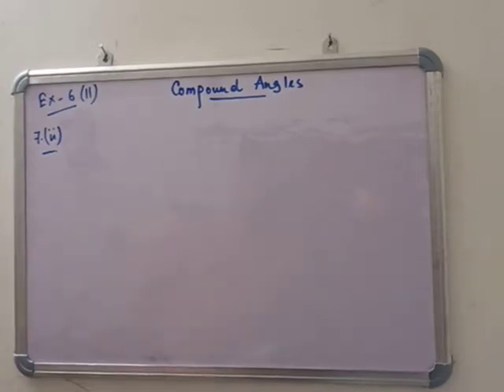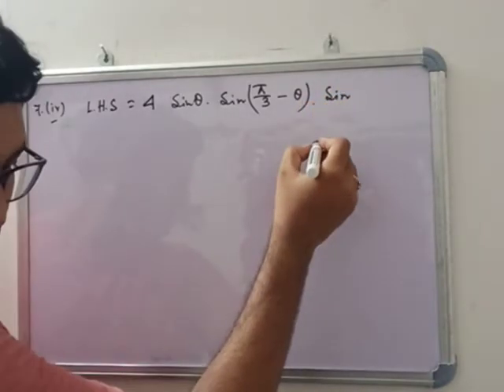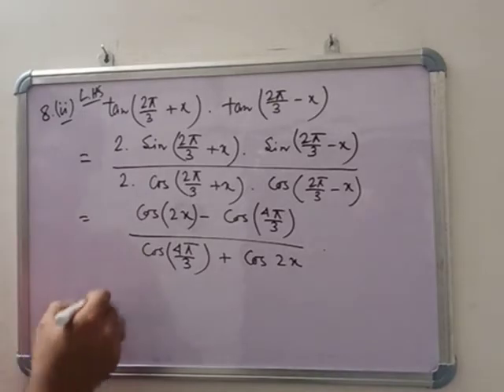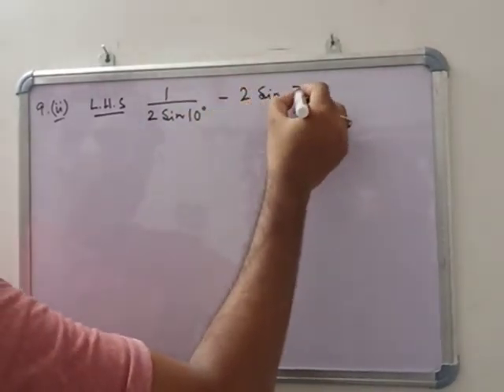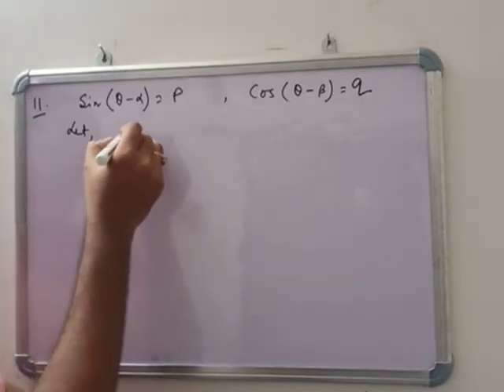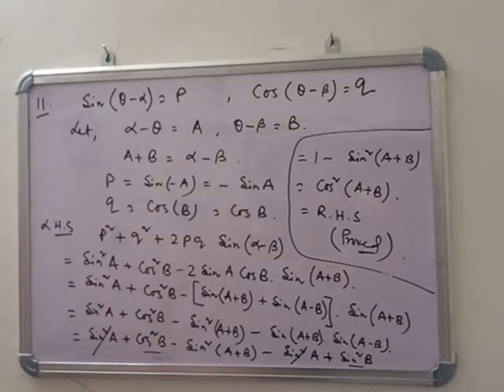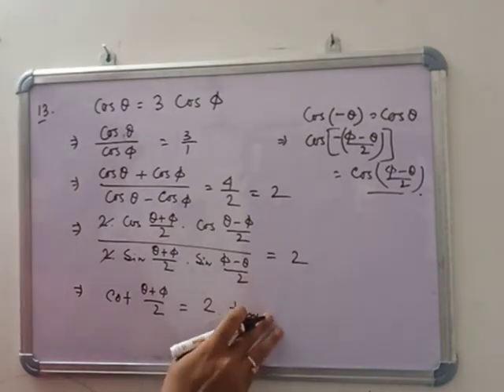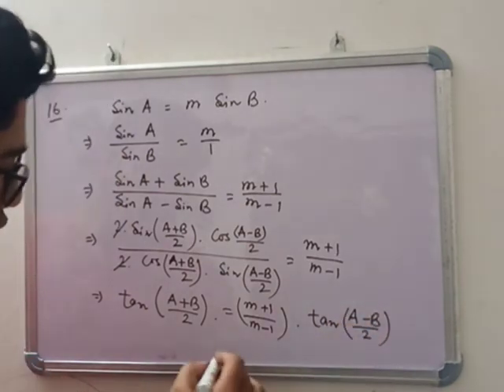Compound Angles-Class 11-Ex. 6 (II)- Part 2